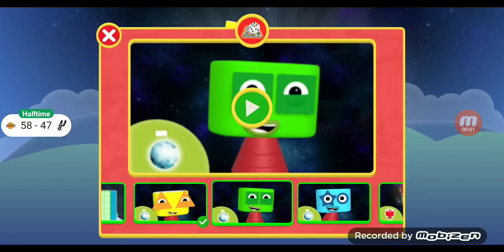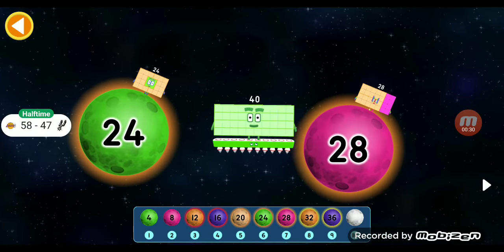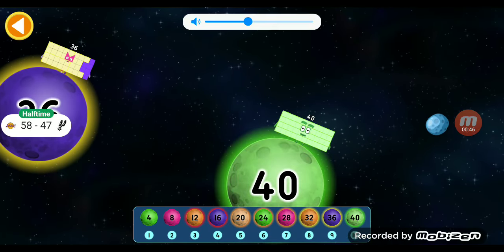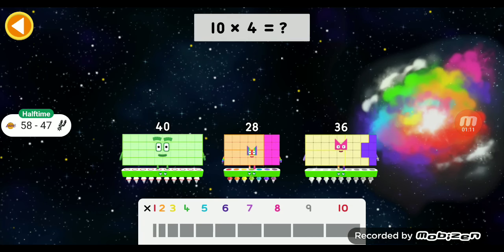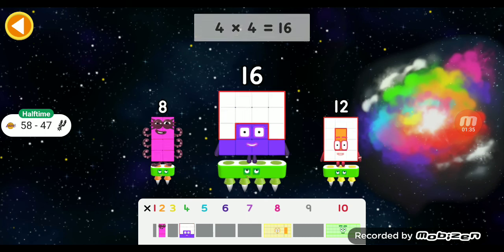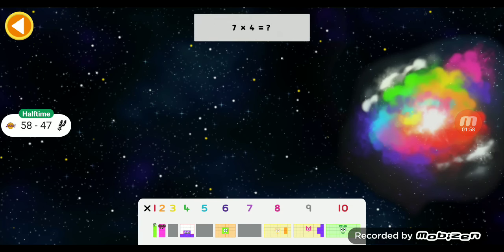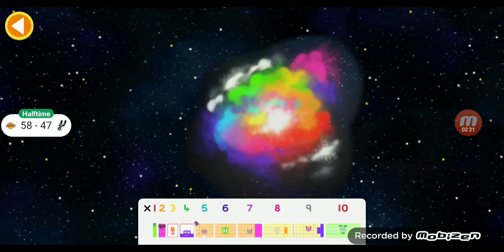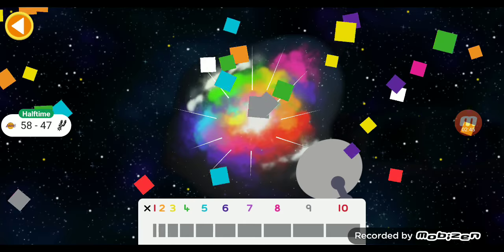Numberblocks World Times Tables - Four Times Table